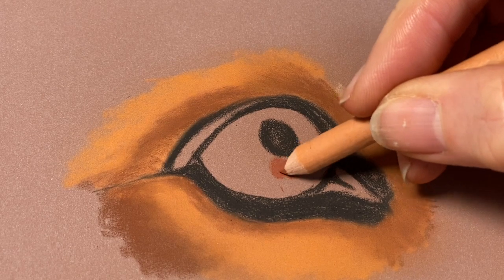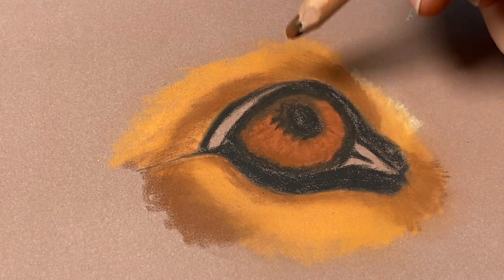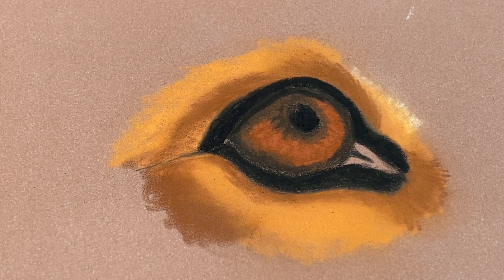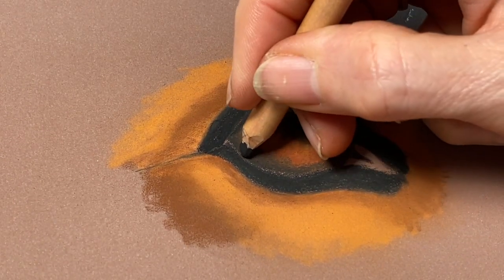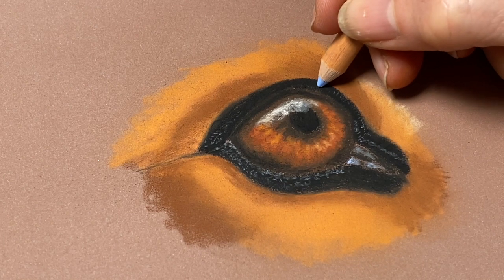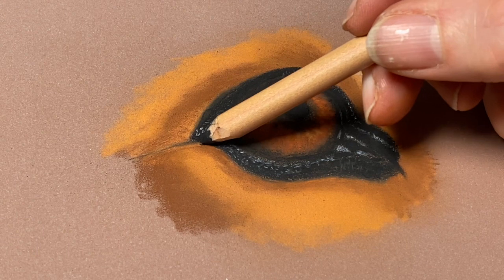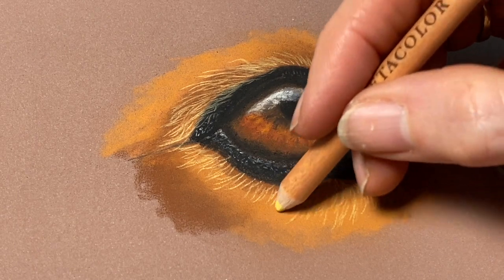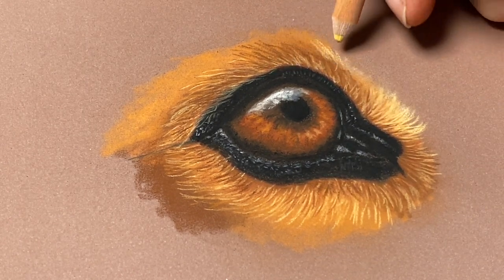Pastel Animal Eye Tutorial with Cate Wetherall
A step by step guide on how to paint a dog's eye using Creatcolor and Faber Castell pastel pencils.

Painted on brown Clairfontaine Pastelmat paper.